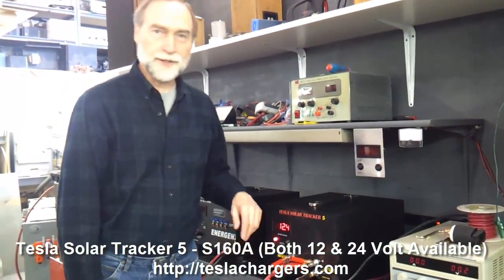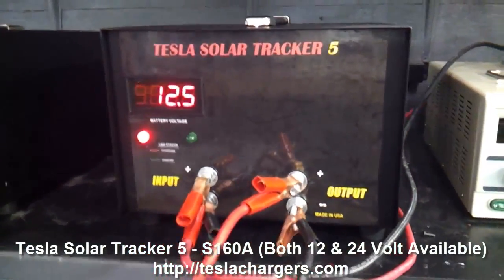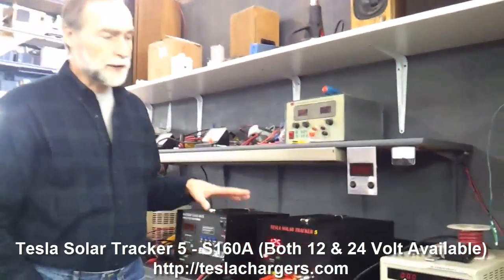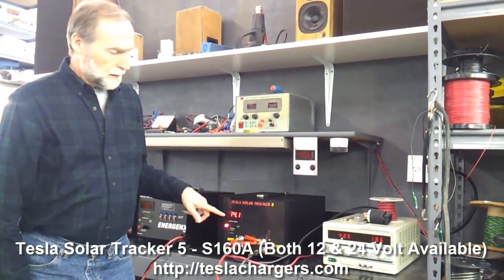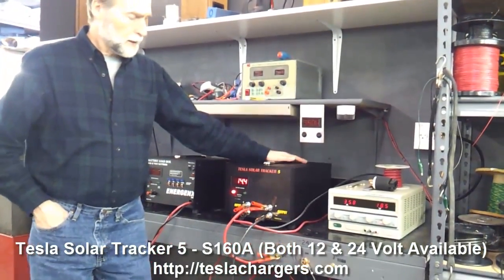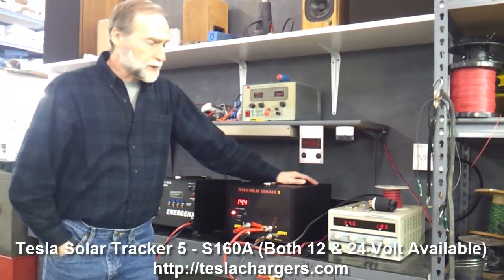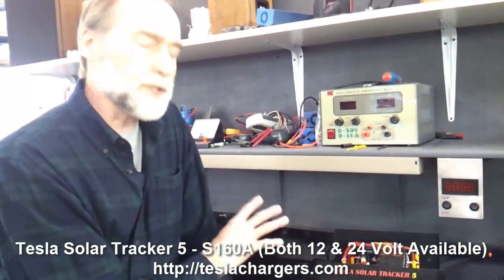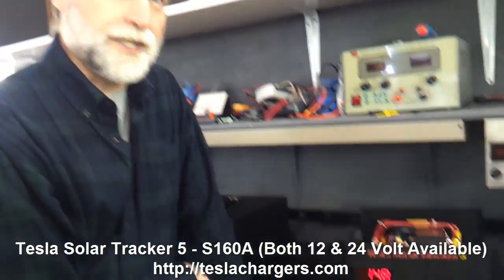Tesla Solar Tracker 5 - 160A - 12v & 24v available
This is the largest Solar charge controller built by John Bedini. This machine out performs every other solar charge controller in the world. The circuit is based on John Bedini's linear regulator technology, which all the Solar Trackers and plug in models are moving towards. It is a quantum leap in the battery charging technology - the best just got better.